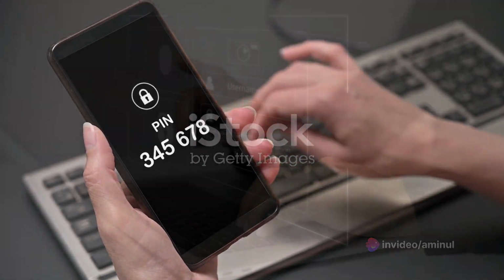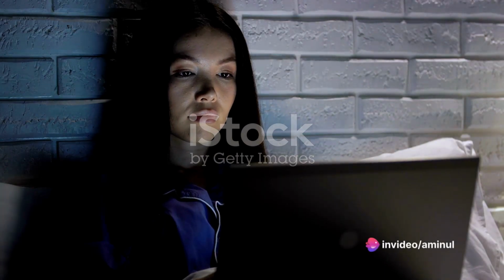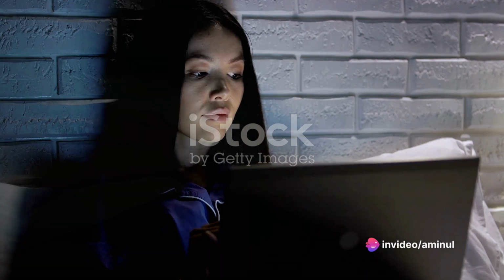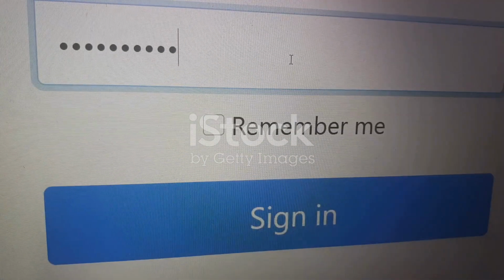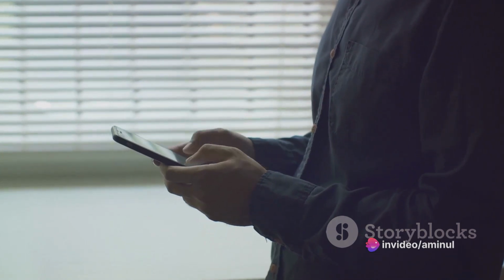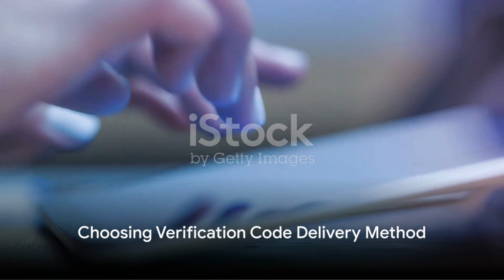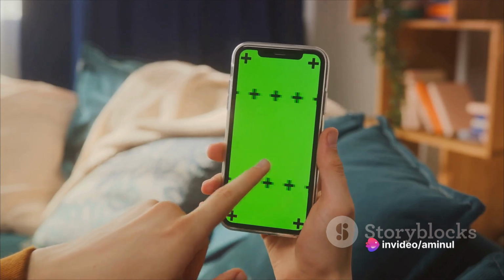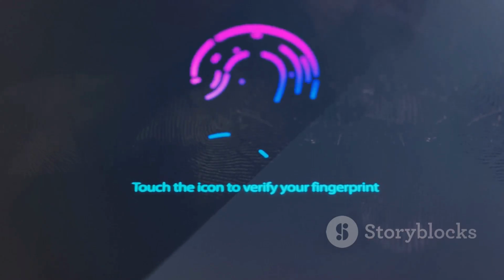Master Google: Activating Two Step Verification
Activating Two-Step Verification (also known as two-factor authentication or 2-step verification) adds an extra layer of security to your Google account. This means that even if someone manages to get hold of your password, they won't be able to access your account without an additional verification step. Here's how you can set up Two-Step Verification for your Google account:

Sign in to your Google Account:

Access Security Settings:

On the left-hand side, click on "Security."
Find Two-Step Verification:

Look for the "Signing in to Google" section.
Under this section, you should find "2-Step Verification." Click on it.
Start the Setup Process:

Click on the "Get started" button.
Verify Your Identity:

You might be asked to enter your password again for security purposes.
Add a Second Step:

Choose the method you want to use as the second step. Google offers several options, including receiving a code via text message, a phone call, or by using the Google Authenticator app.
Select the method you prefer and click "Next."
Verify Your Second Step:

Depending on the method you chose, you'll need to enter a code sent to your phone or verify your identity in another way.
Turn On Two-Step Verification:

Once you've successfully completed the verification, you'll be prompted to turn on Two-Step Verification. Click "Turn on" or a similar option.
Backup Codes (Optional but Recommended):

Google provides you with backup codes that you can use if you're unable to access your primary verification method. It's highly recommended to download or print these codes and keep them in a safe place.
Confirm Two-Step Verification:

Google may ask you to sign in again to confirm your identity. Follow the prompts to do so.
Done:

You have now successfully activated Two-Step Verification for your Google account.
Remember, Two-Step Verification provides an additional layer of security, but it's crucial to keep your backup codes secure. If you ever lose access to your primary verification method, you can use these backup codes to regain access to your account. Additionally, if you change your phone number or lose access to your device, make sure to update your Two-Step Verification settings accordingly.